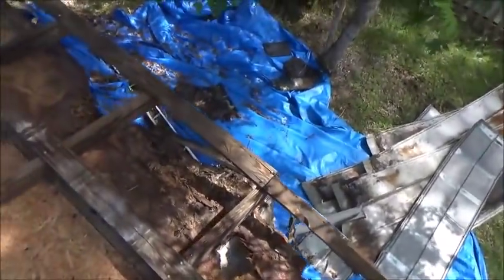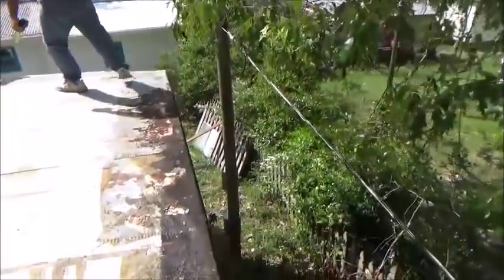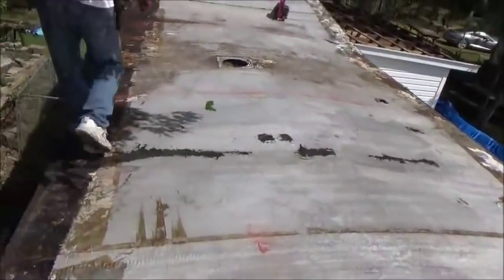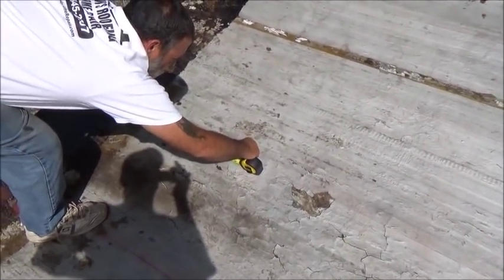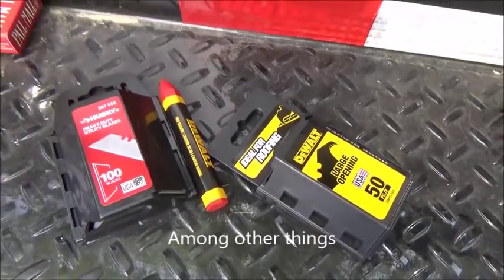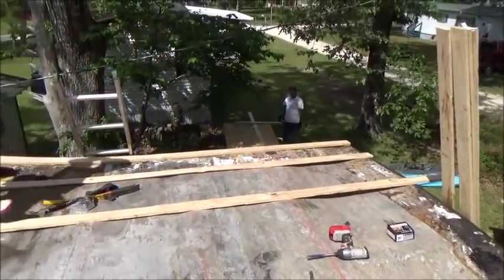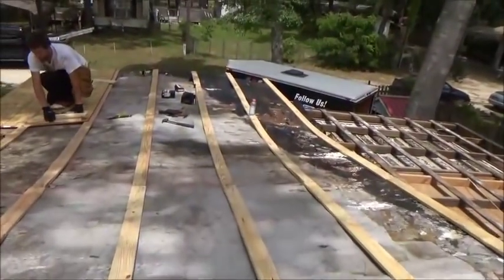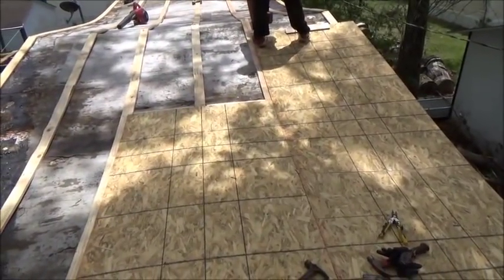How to repair Mobile Home Roof (1 of 2)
How to repair Mobile Home Roof part 1 of 2

In this video we are installing OSB over an existing mobile home trailer roof.

 We will be installing EPDM rubber over the OSB.

We install the OSB with inch and five eights and up to 2 inch exterior deck screws.

We then install sub facia 2x4s that allows us to install our aluminum coil metal.

We make our own boxing using coil metal and a metal break.

We then install our termination bar using inch and five eights metal to wood screws with rubber grommet

30 Sheets of OSB
16- 2x4 by 12 ft for sub facia to be attached to
180- Ft of 1x4s
2-bags of Termination Screws inch and 5/8s x 250 per bag
1- pound of Stainless steel Nails 1 inch for Facia
1- roll EPDM 20x 50
16 pieces of Term Bar for Holding Down EPDM at edges
1- 5 gallon bucket of Water base sub straight Glue
1 Gallon of Seam Cleaner
1 roll of 6 inch Seam Tape
A metal break can be rented

Send Us Your DIY Requests:
Call Today

Camera I use for my videos